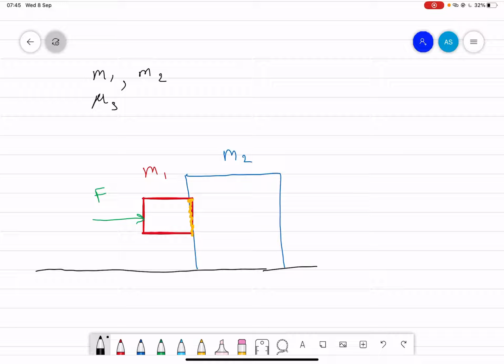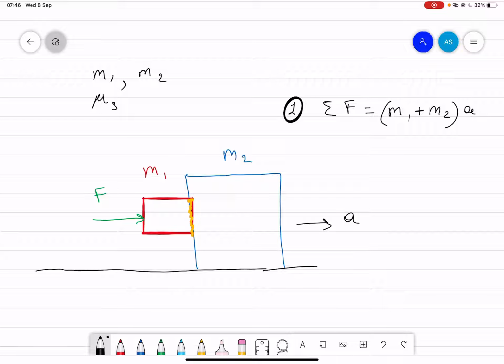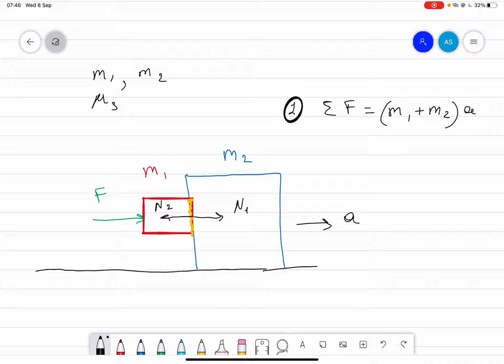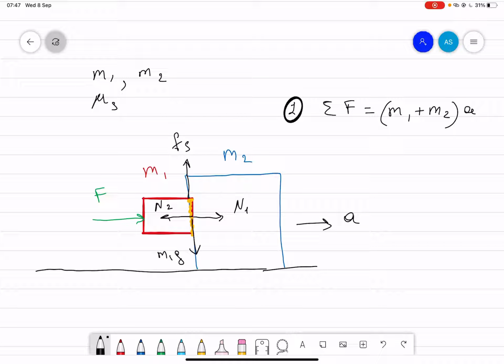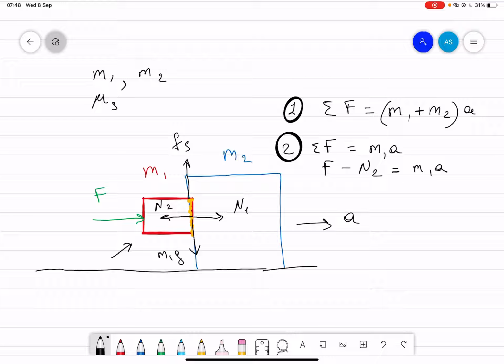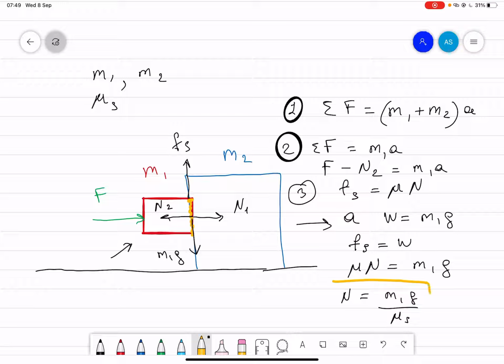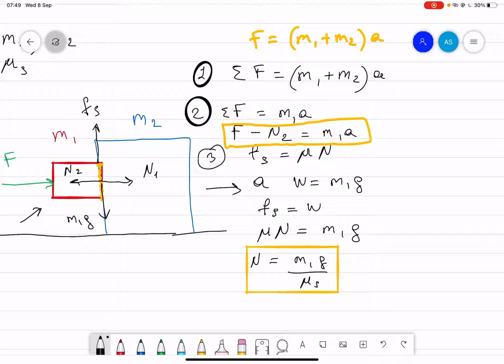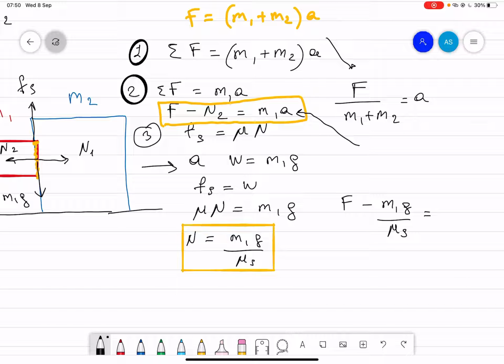Week 3 - Ch 6 - Pr 5 - Friction Problem